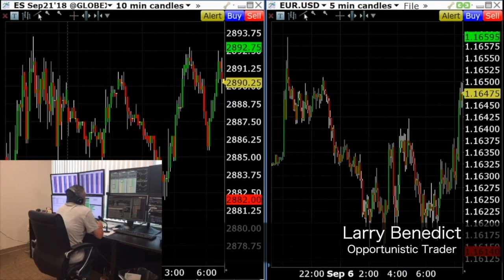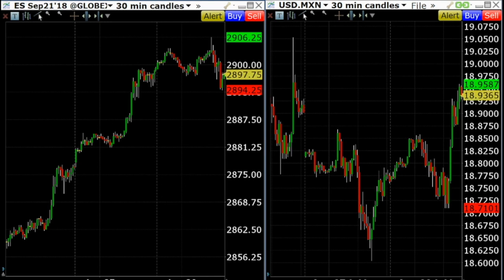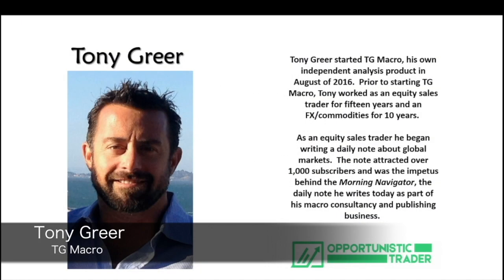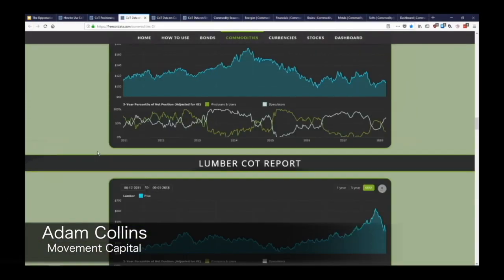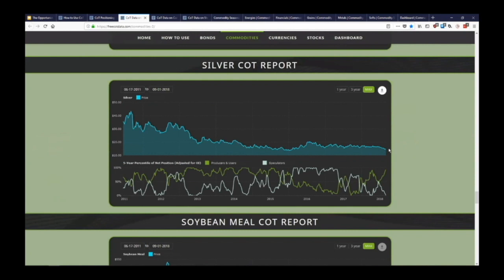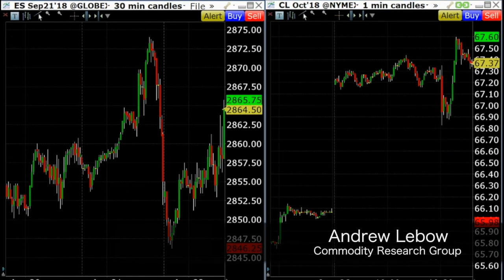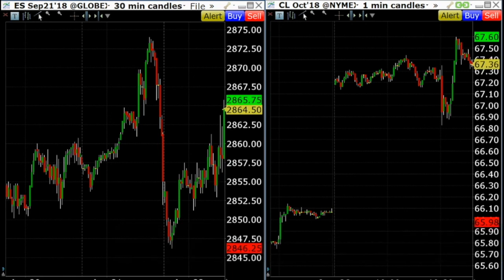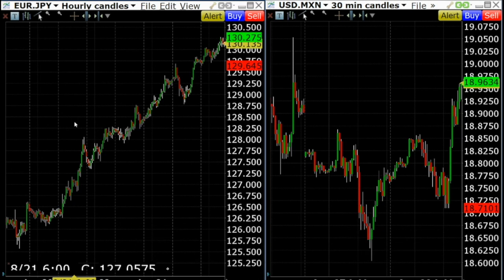The Opportunistic Trader Highlights